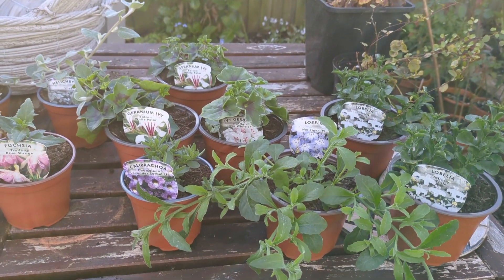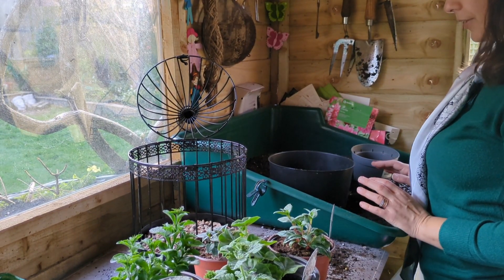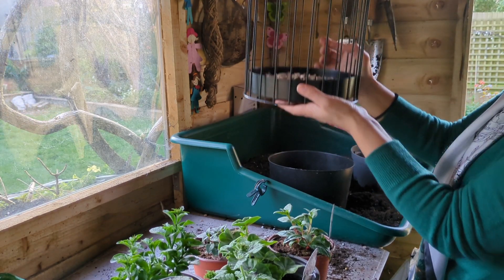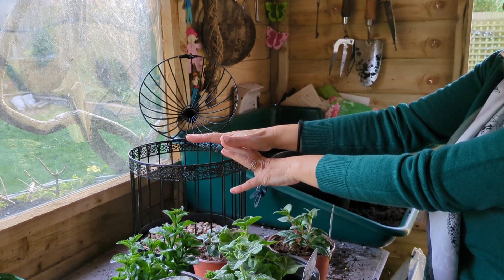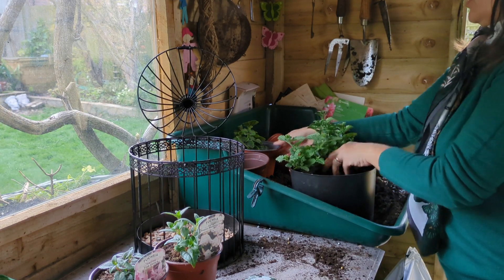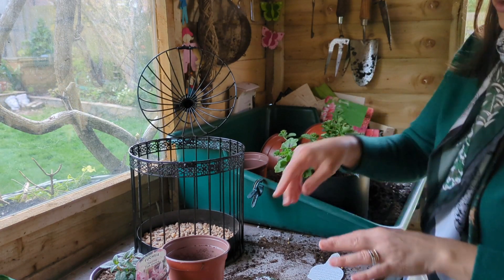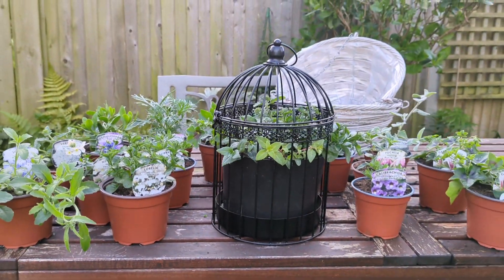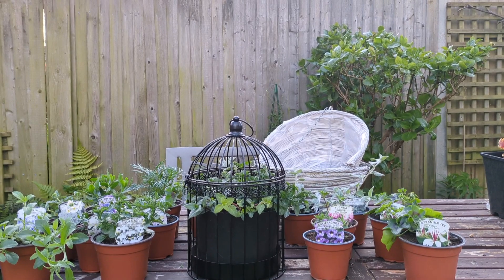Fuchsias, Geraniums & Verbena in a Cage Container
Placing beautiful trailing Fuchsias Geraniums and Verbena in a Cage Container will bring you a great display throughout the Summer.